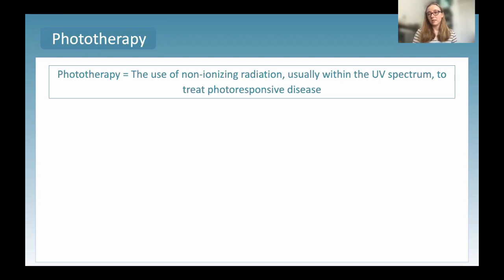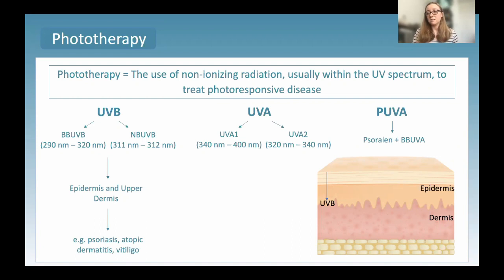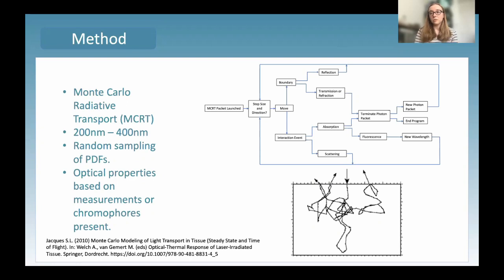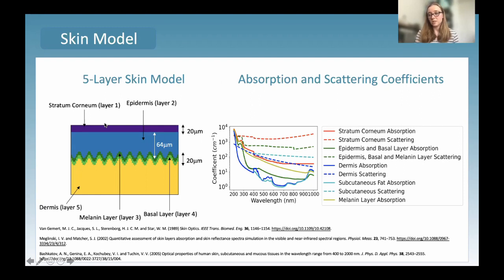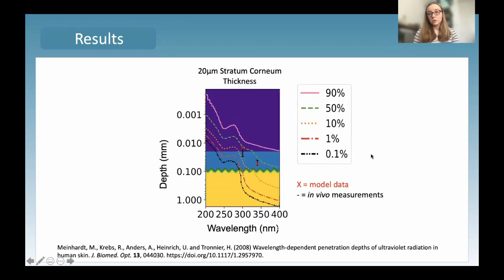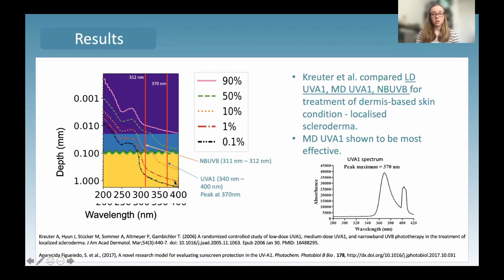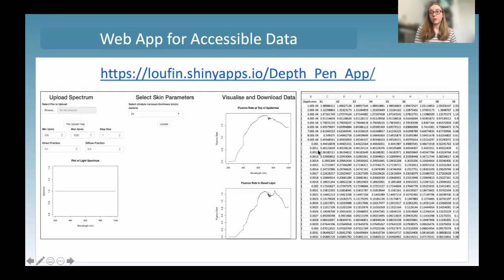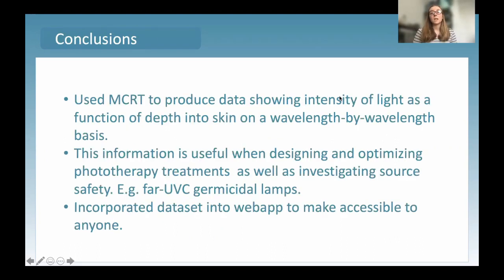Simulation of Penetration Depth of UV Radiation into Skin as an Aid for Phototherapy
Louise Finlayson describes her research using Monte Carlo Radiative Transfer to model the depth of penetration of light into skin. See how effective the stratum corneum is at absorbing short wavelength UVC or how different UV wavelengths can be used to target different diseases depending on how deep the target in the skin is. Louise has made the result of these simulations publicly available